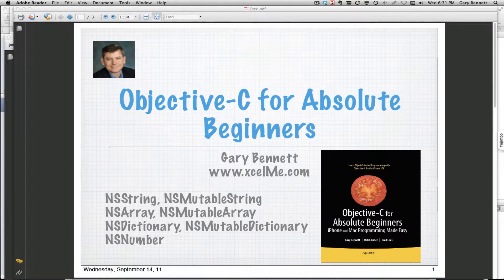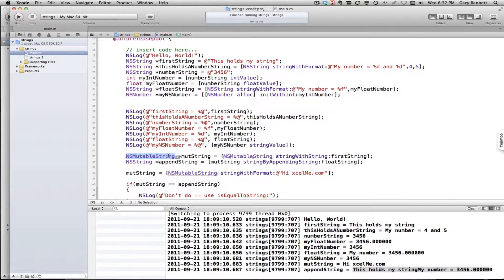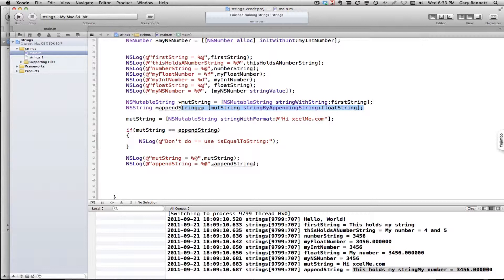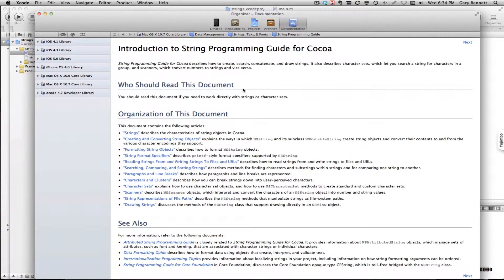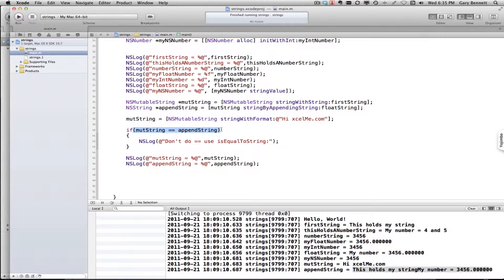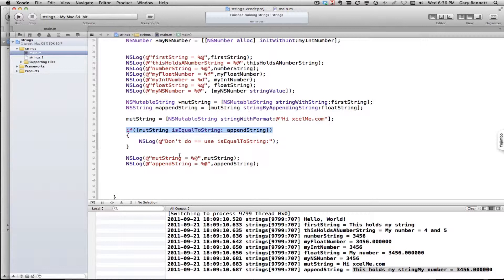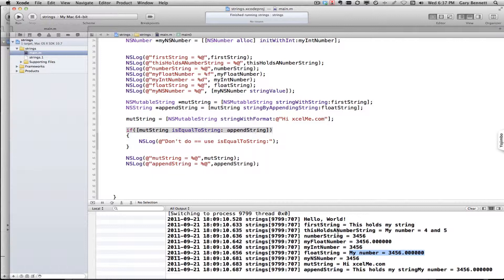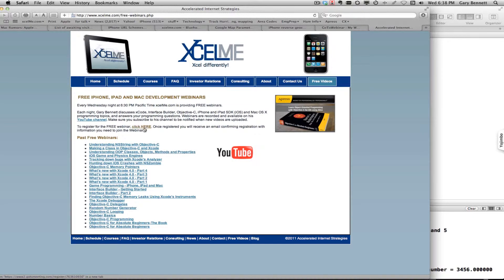Understanding NSMutableString with Objective-C